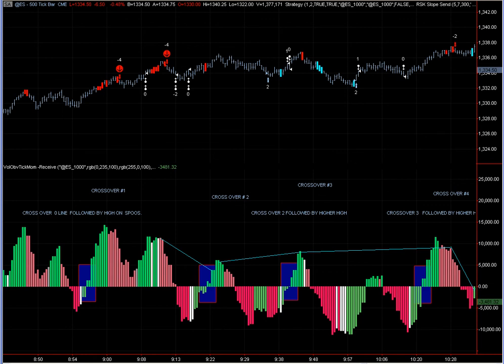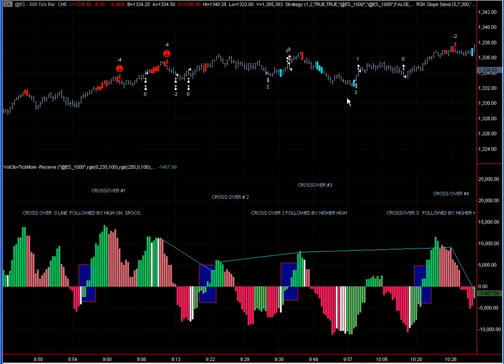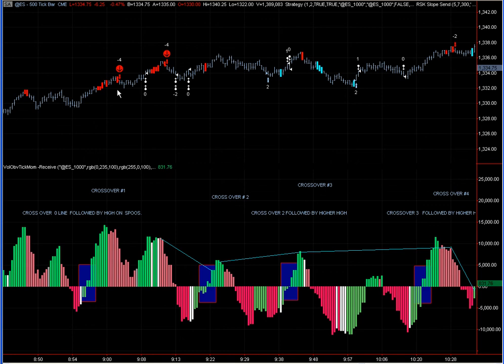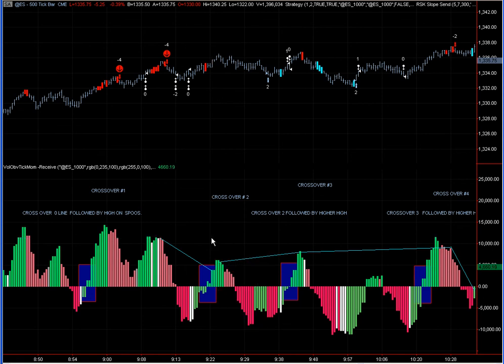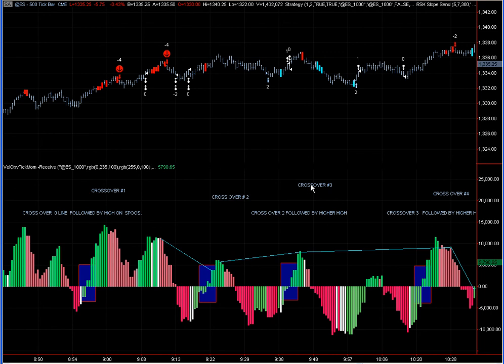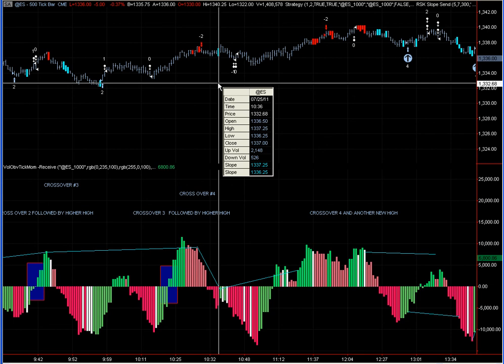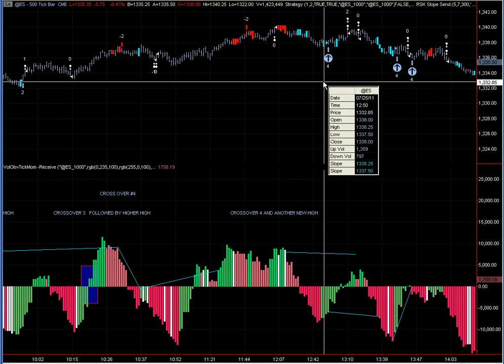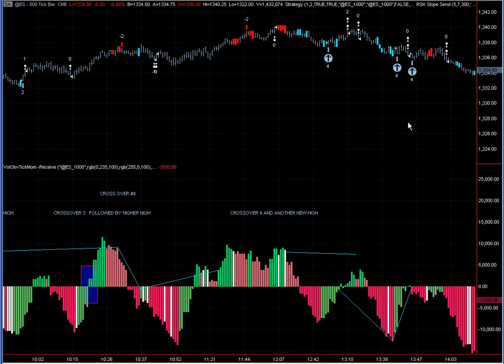Emini S&P 500 Day Trading Futures, NEW LOOK AT DIVERGENCE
A NEW LOOK AT DIVERGENCE ON THE SPOOS